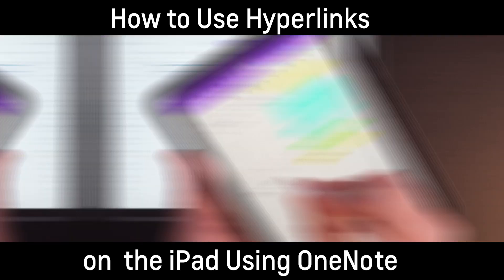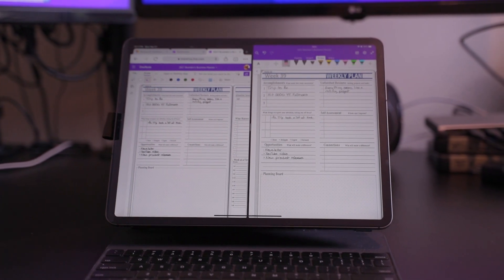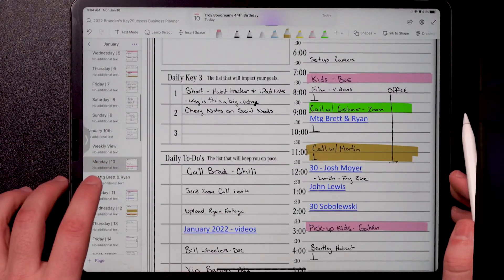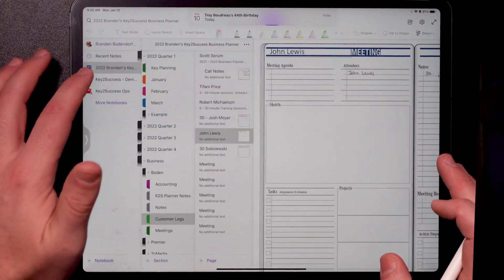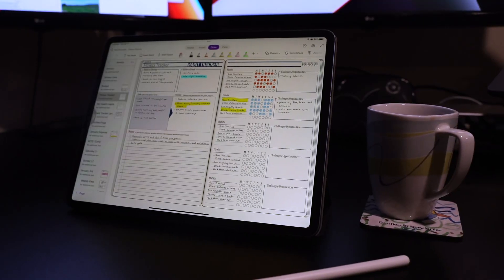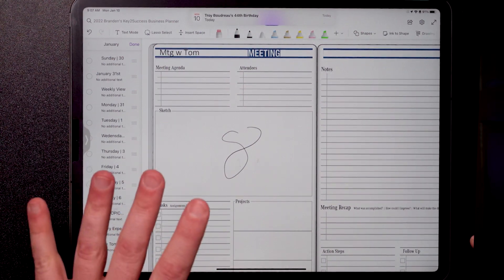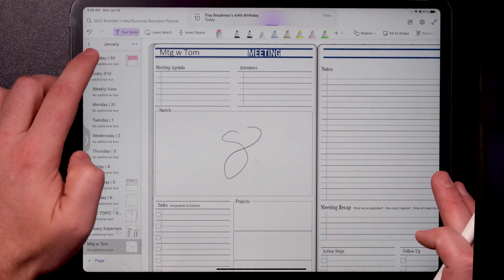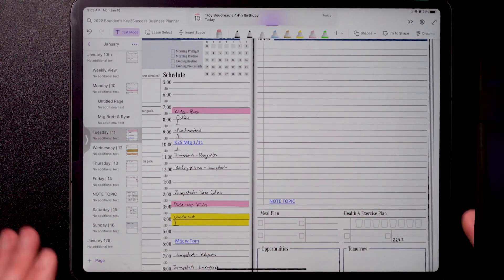NEW UPDATE: How to use OneNote Hyperlinks on iPad for Digital Planning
Using Hyperlinks in OneNote on the iPad

OneNote, a digital note-taking app, provides users the ability to create hyperlinks within the application. Hyperlinks are great productivity tools as they can increase efficiency for users by allowing them to quickly jump from one page to another, to another section, or to a paragraph within the content.

For those who use OneNote for journaling or digital planning, hyperlinking provides the opportunity to expand notes, link meeting notes within daily scheduling, and pull in a vision and goal statements into journaling. They foster efficiency and organization - something anyone digital planning embraces!

However, for tablet users and especially iPad users, it has been hard for many to utilize hyperlinks because there has been no clear way to create the links within the iOS application.

In this video, we showcase a few pro tips on how to use hyperlinks in OneNote within iPad iOS.

0:00 Intro to Hyperlinks on iPad
1:10 Key2Success Digital Planner
1:30 Side by Side Note-Taking on OneNote
2:23 Utilizing Hyperlinks in Digital Planner
2:54 Using Hyperlinks for Meeting Planing
3:20 Using Hyperlinks for Project Planning
4:28 Link Note Pages with Hyperlinks
5:00 How to Create Hyperlinks on iPad with OneNote
6:00 Paste Hyperlinks in OneNote on iPad
6:28 Open Hyperlinks in OneNote on iPad
7:28 Expand more Note Pages in OneNote

💡 Ipad Essentials:
Under $30 Surface Pro Pen Alternative